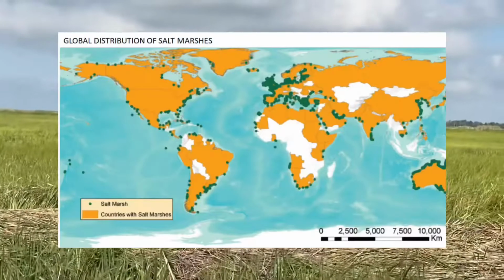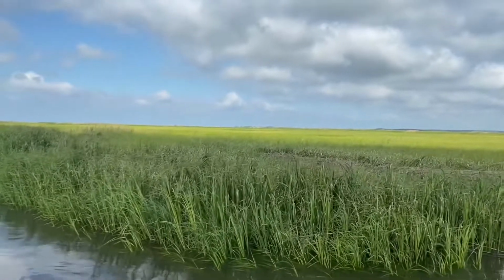marine science project